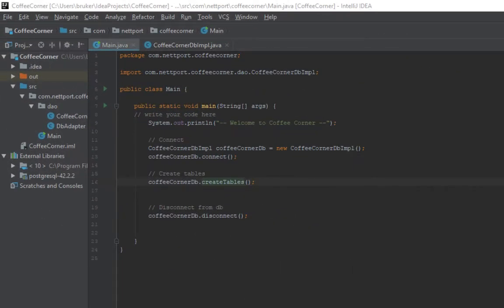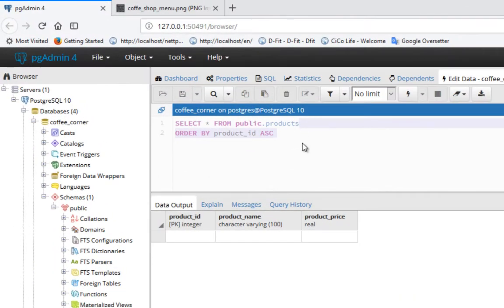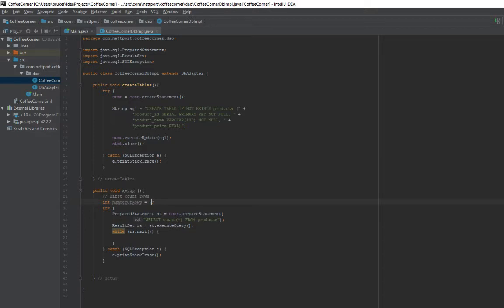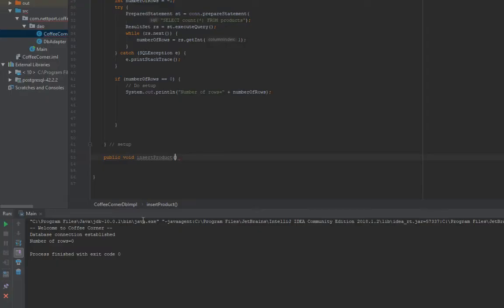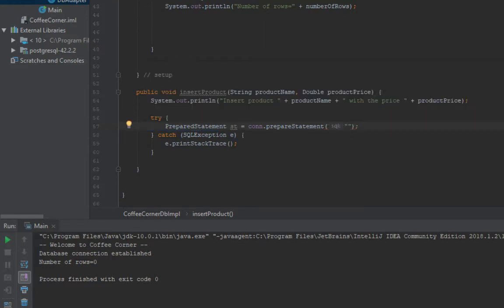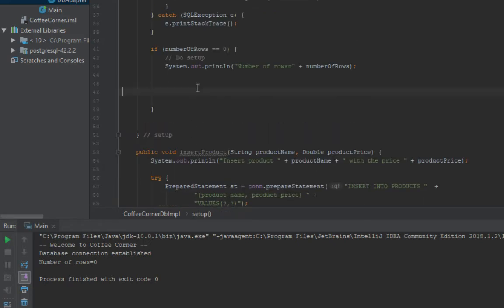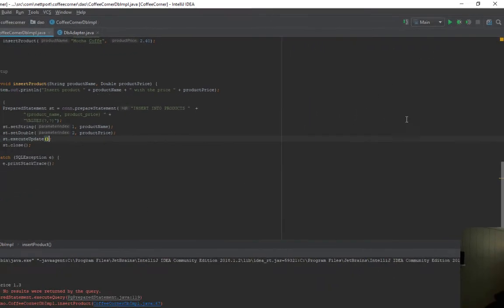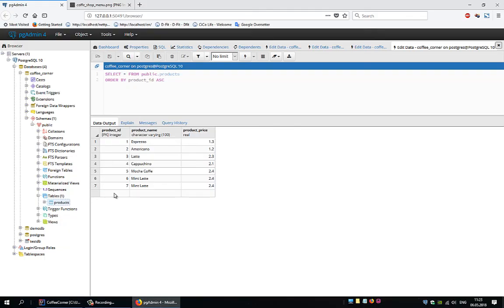Java PostgreSQL Database - 03 Insert data into table